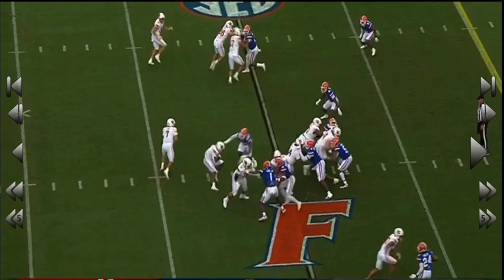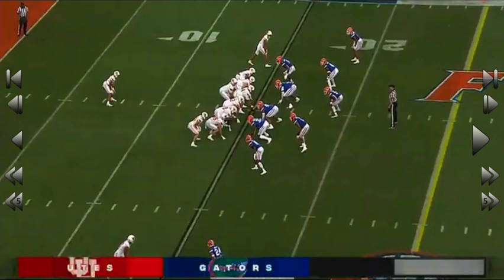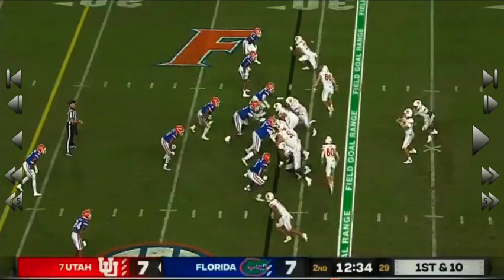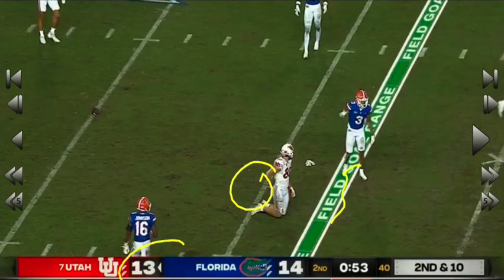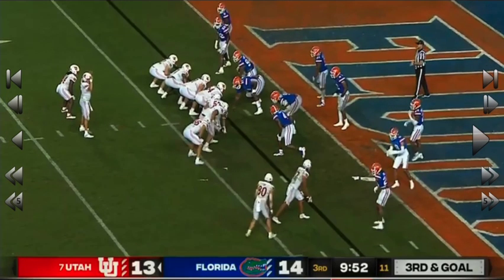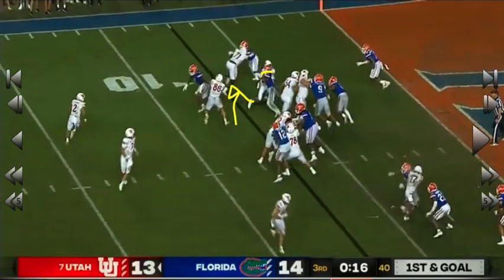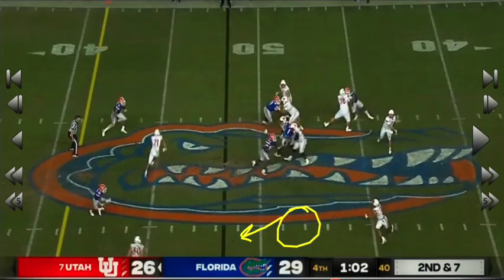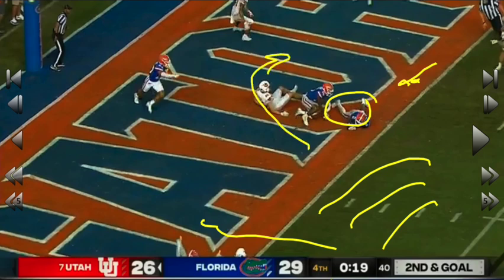GNFP Film Breakdown - 2022 Florida Gators Defense vs. Utah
Gator Nation Football Podcast Film Review- 2022 Florida Gators Defense vs. Utah.

If you enjoy the content and want to support our efforts to create more, drop us a dono for as little as $4